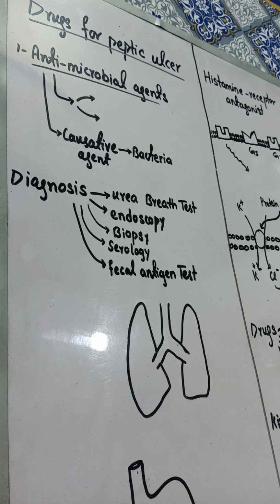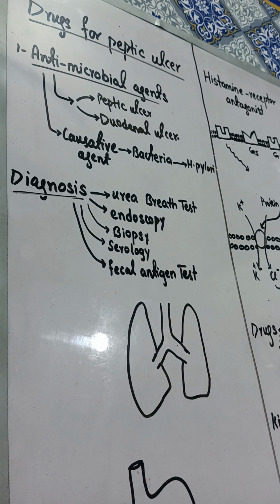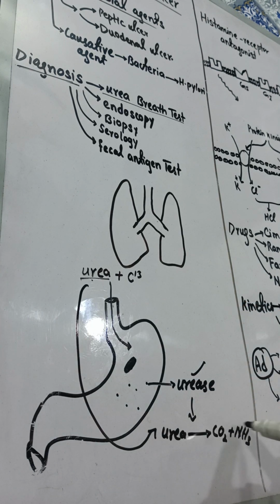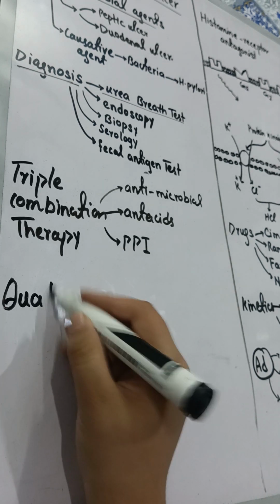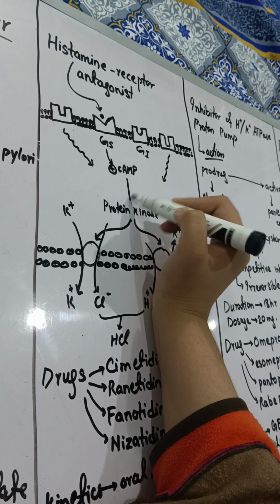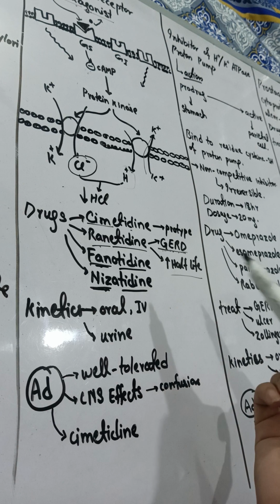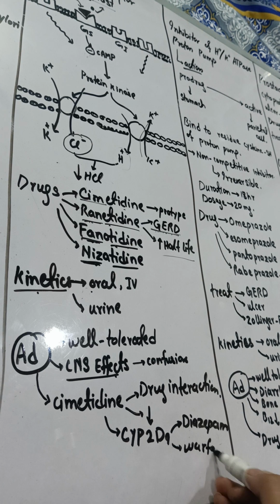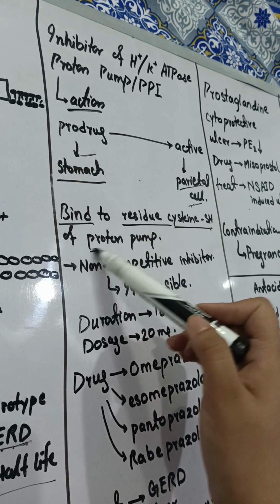Peptic ulcer drugs\part 1 \ by Lippincott illustrated reviews book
MEDICARE CHANNEL